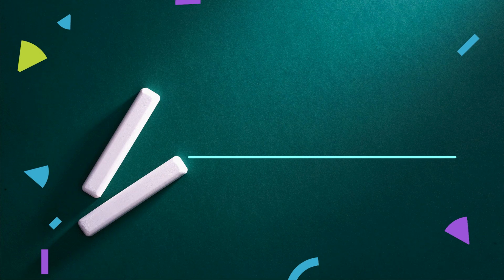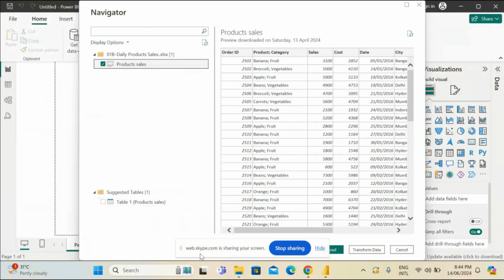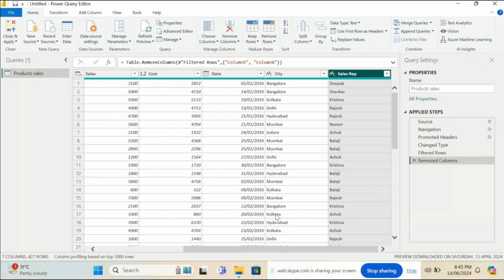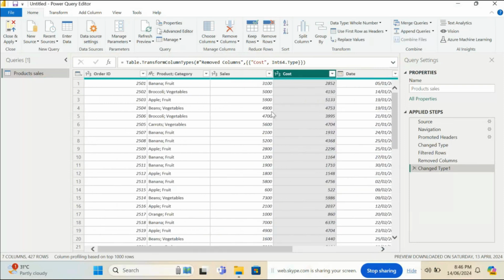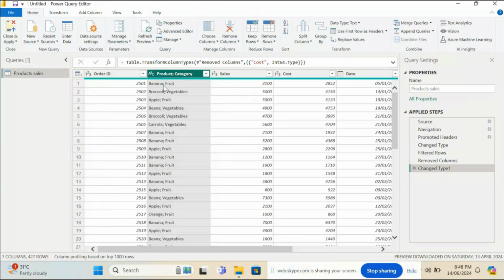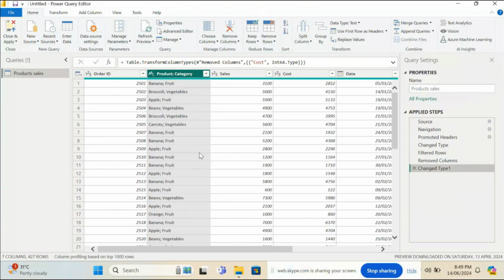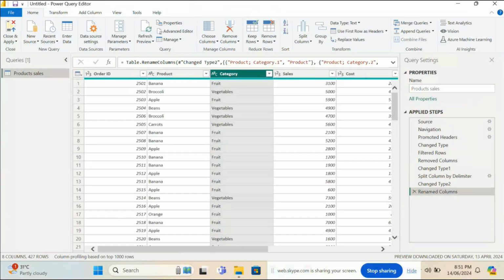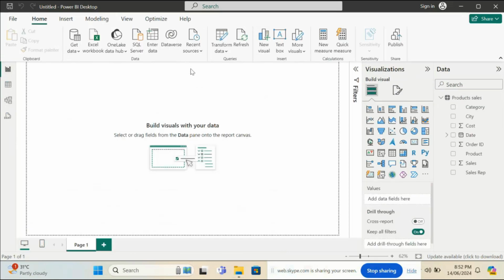HOW TO LOAD and CLEAN EXCEL DATA IN POWERBI powerbiskills - POWER BI TUTORIAL FOR BEGINNERS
"Learn how to load and clean your Excel data in Power BI like a pro! In this video, we'll show you the step-by-step process of importing Excel data, removing errors, and transforming your data for analysis. Perfect for beginners! powerbiskills PowerBI PowerBITutorial"